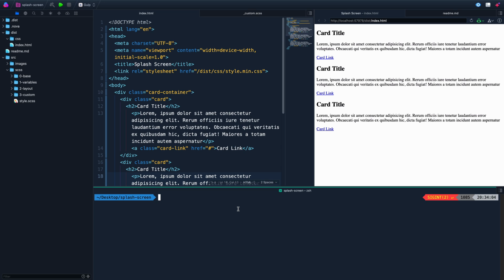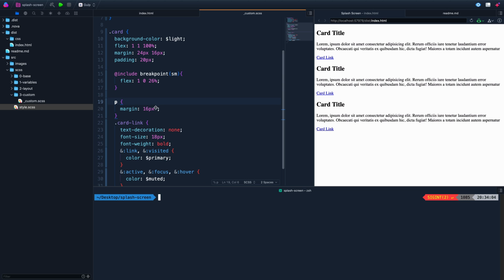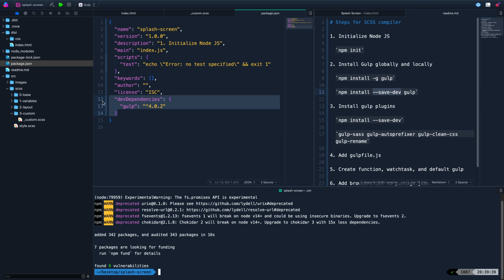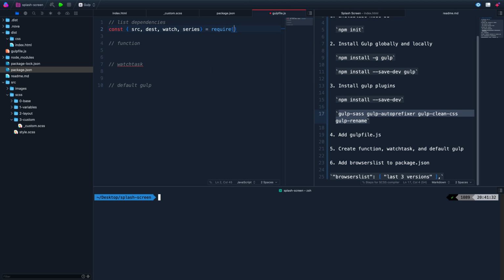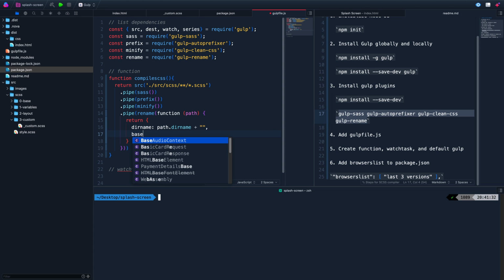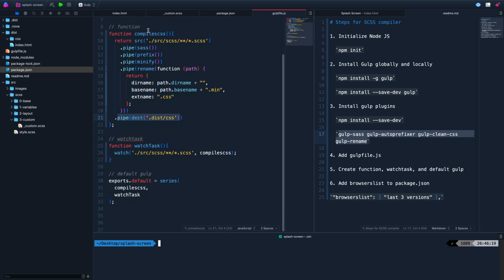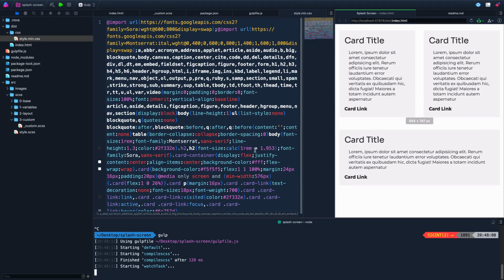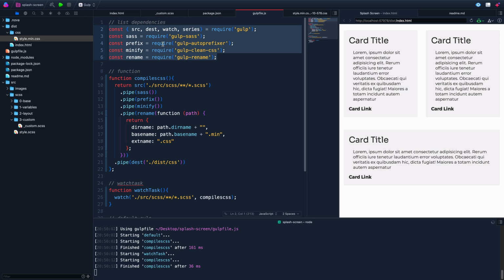A Beginner’s Guide to Gulp JS (SCSS to CSS)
For a full Gulp setup (minifying and webp images, scss to css, minifying js, etc.), see my newer video

I'll show you how to use Gulp JS to…
• compile
• autoprefix
• minify
• rename

Write in SCSS and compile, autoprefix, minify, and rename on save with gulp.